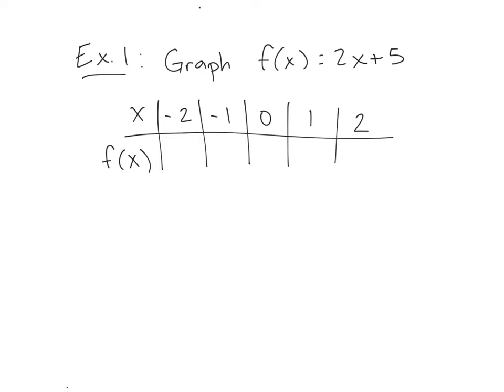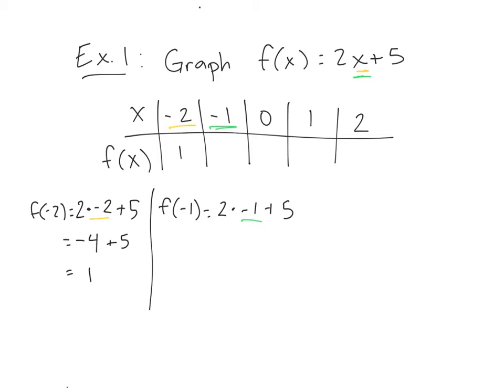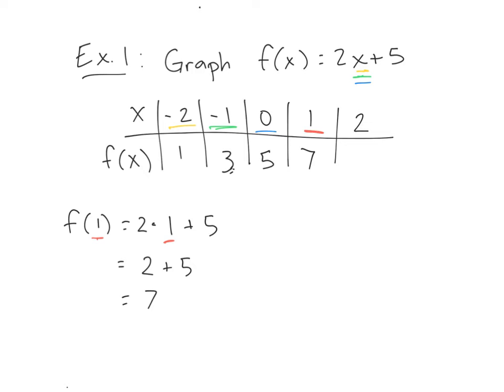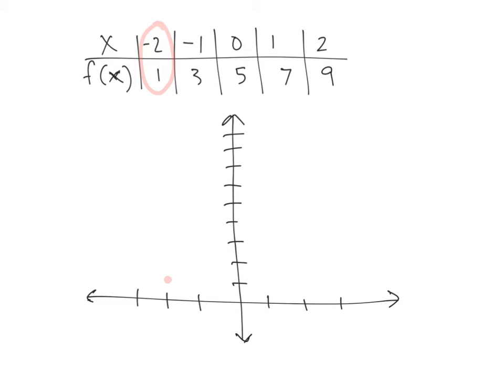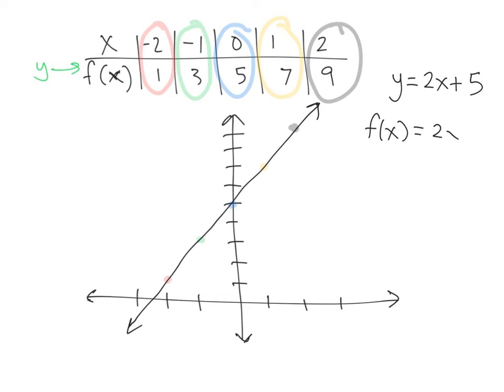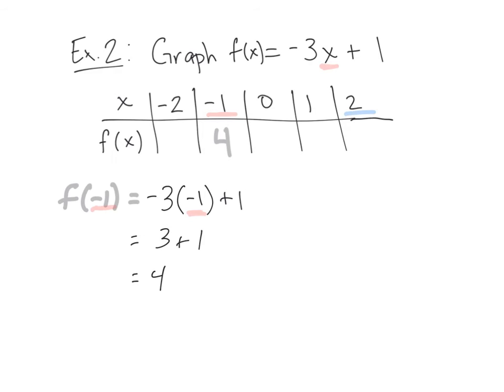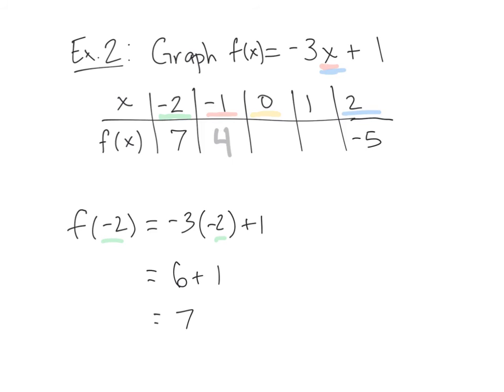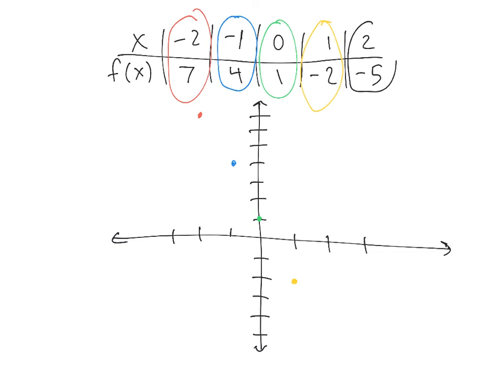3.3 Function Notation (part 2)